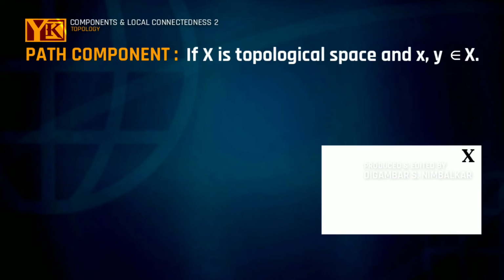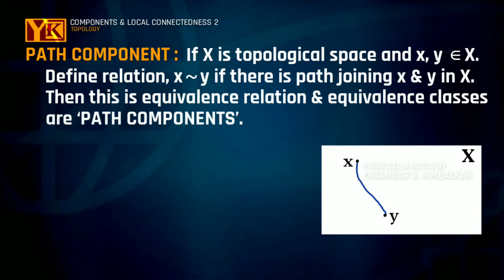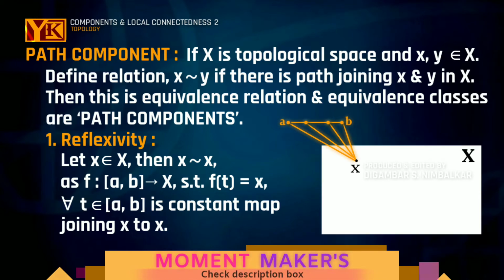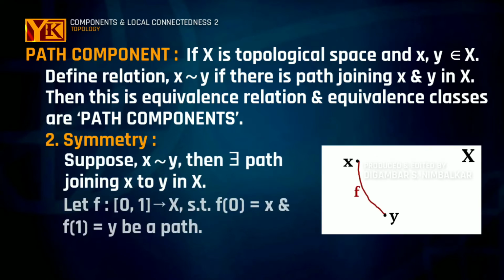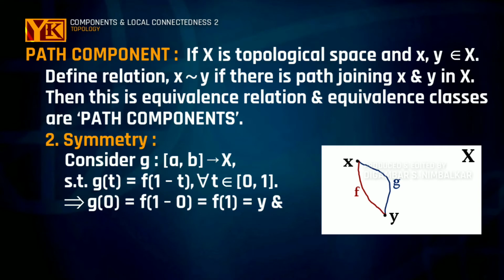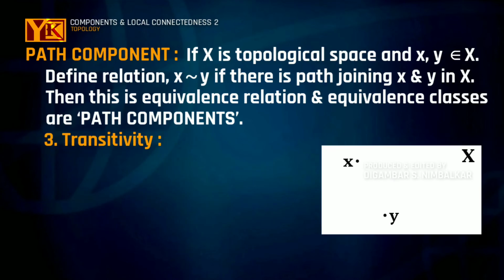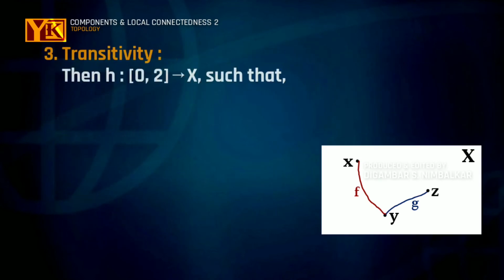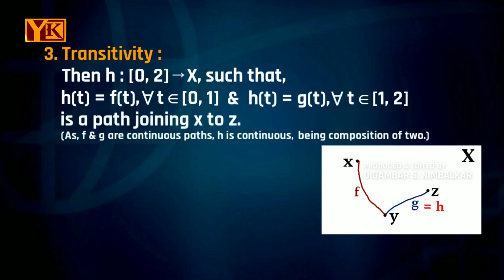Path components | Equivalence relation | Topology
Moment Maker's Event Management ^^^